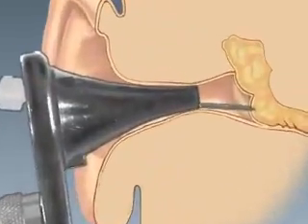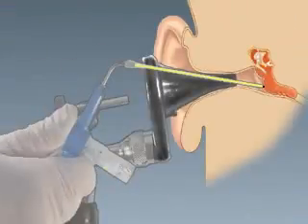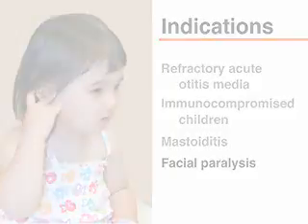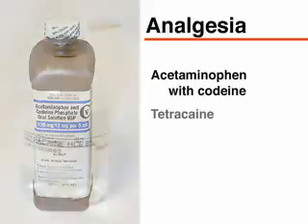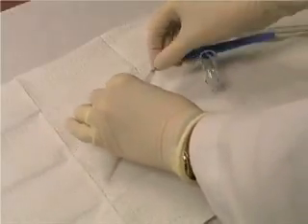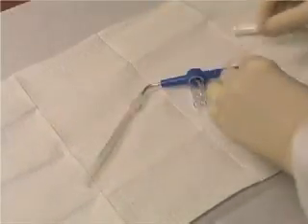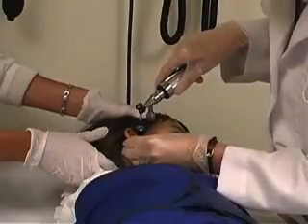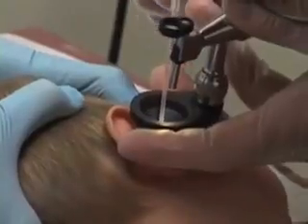Tympanocentesis in Children with Acute Otitis Media